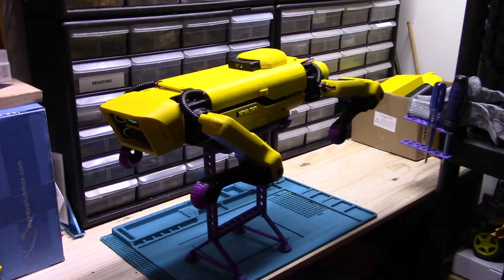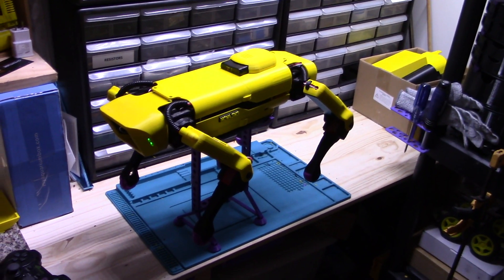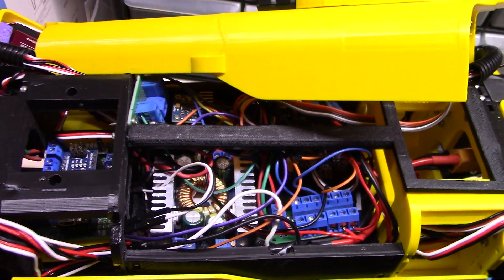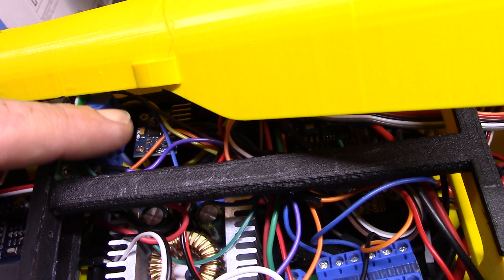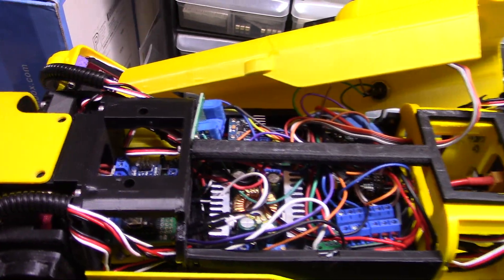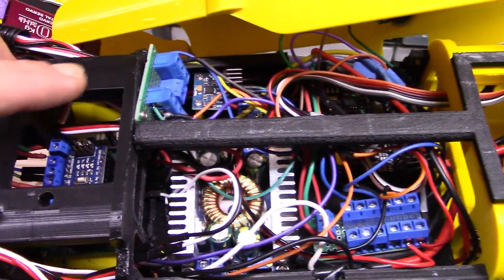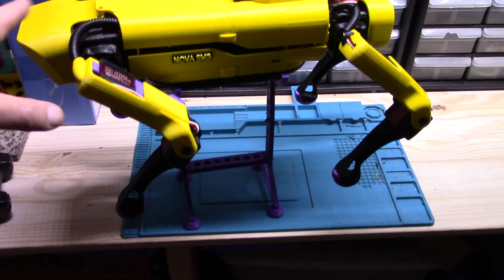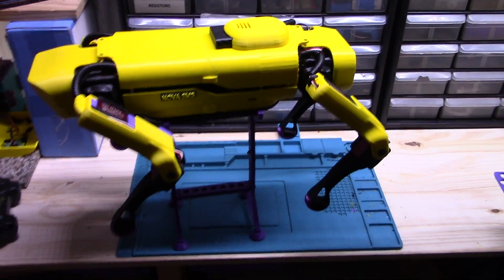Electrical Problem Solved! : Nova SpotMicro 3 - a Spot Mini Clone Quadruped Robot Dog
These are the mistakes a novice makes... and so I am. ;)

NovaSM2 Project